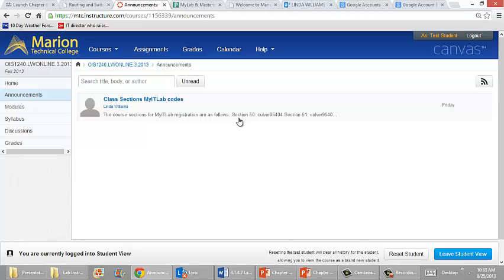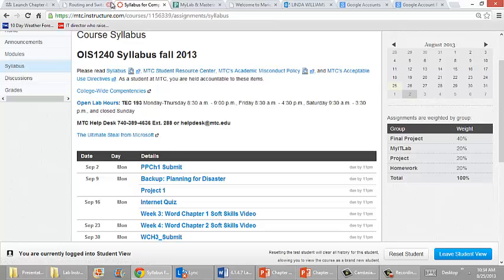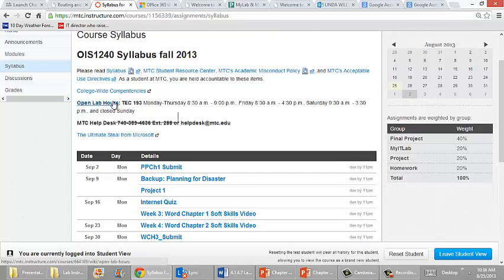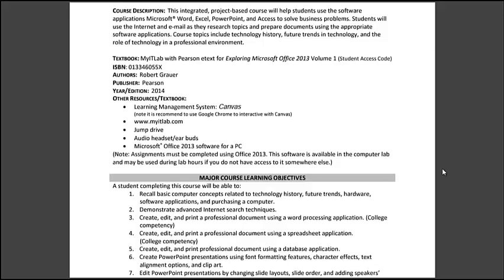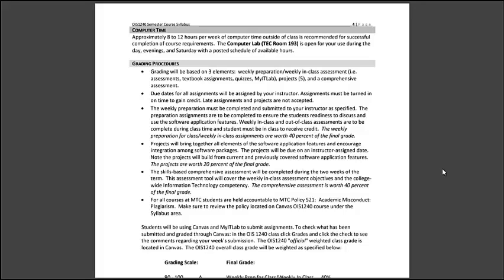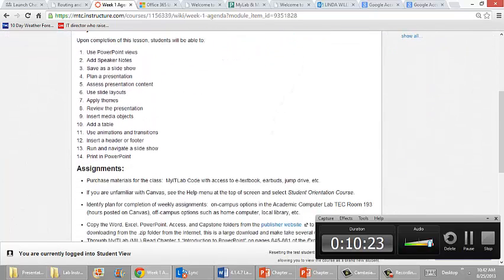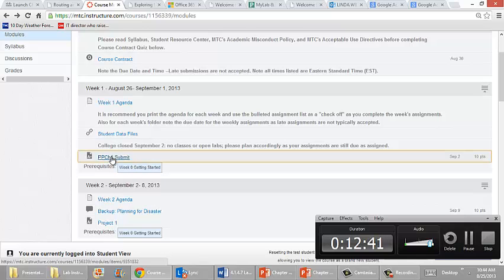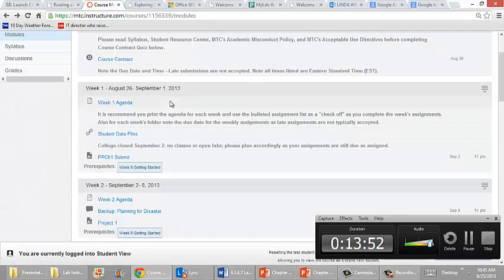OIS1240 Orientation MTC OIS1240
Fall 2013 Online orientation MTC OIS1240